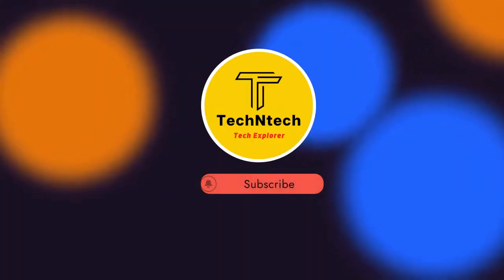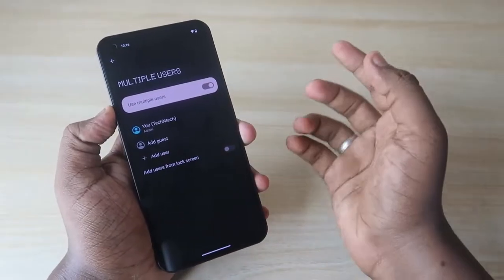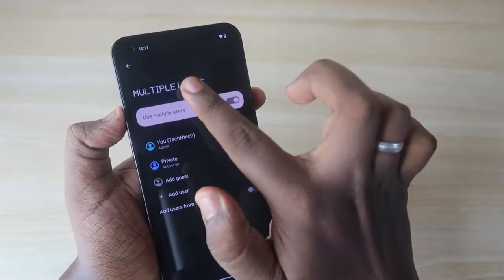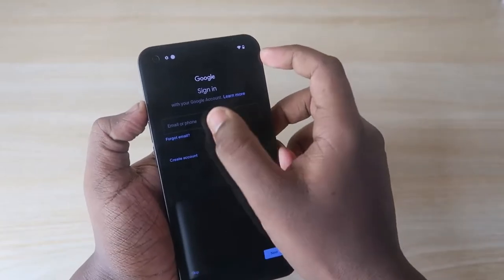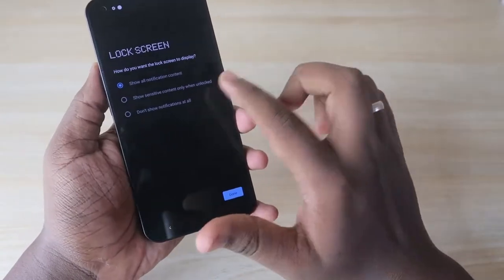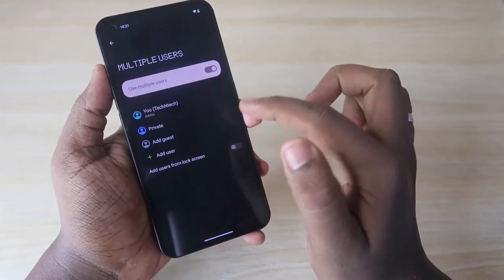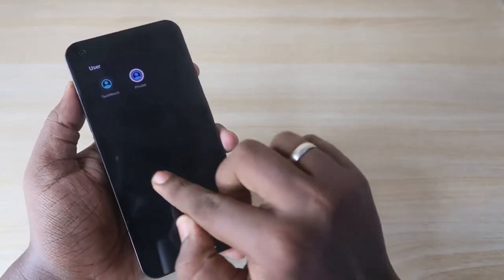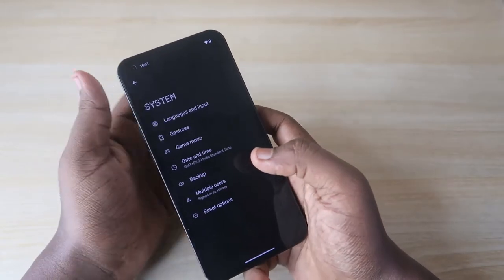Nothing Phone 1 Multiple User account Feature | How to add Multiple users in Android Phone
In this video, let me share how to add multiple user accounts on Nothing Phone 1 Smartphone. In Nothing Phone 1 there is a multiple user account feature using which you can create multiple user accounts.